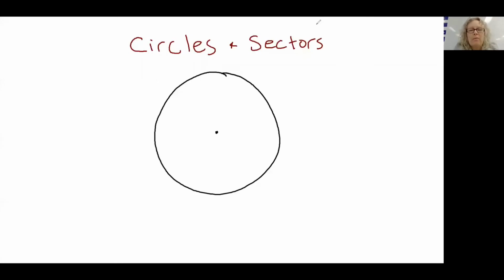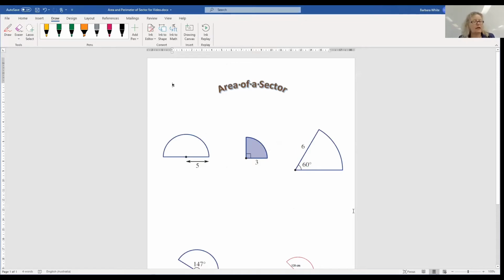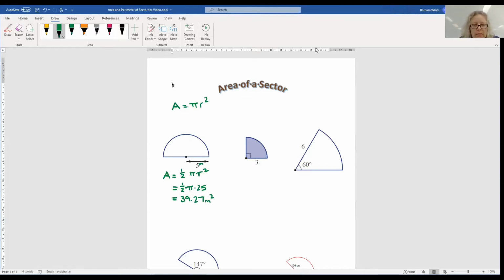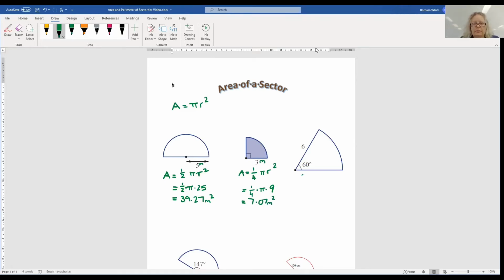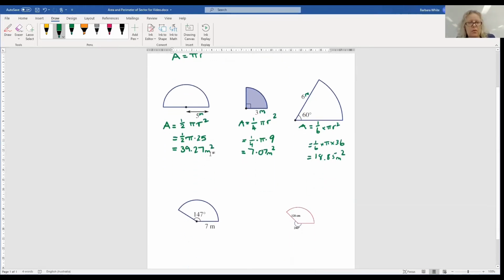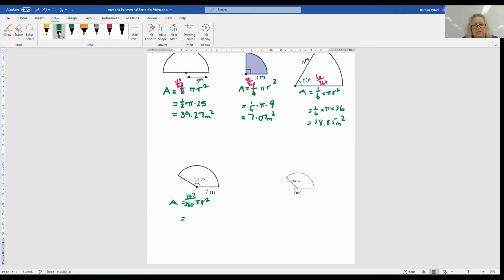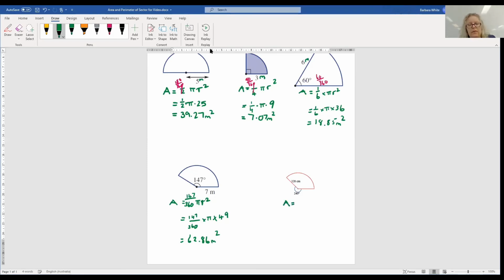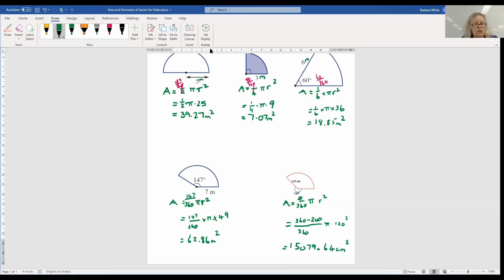Area of a Sector